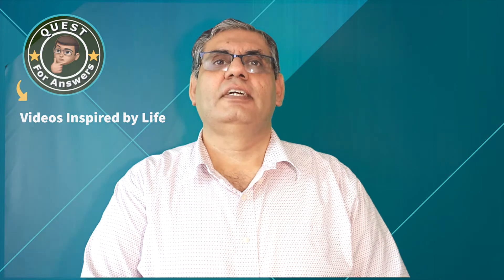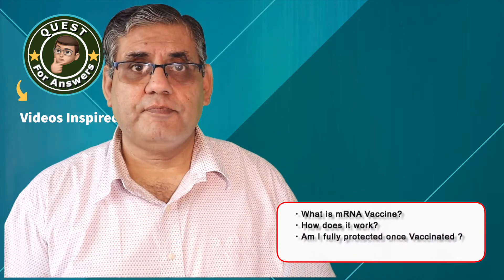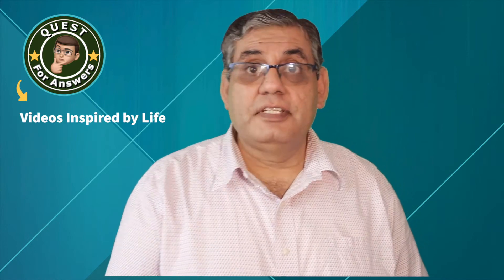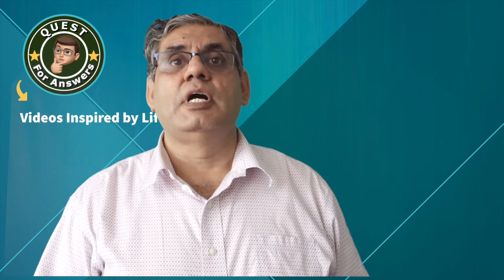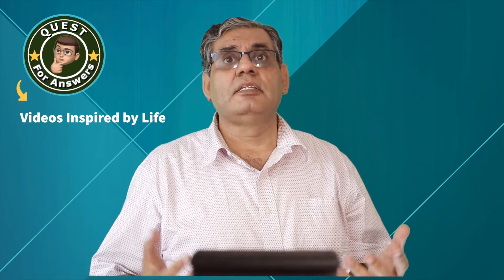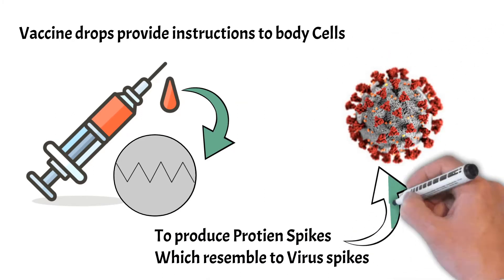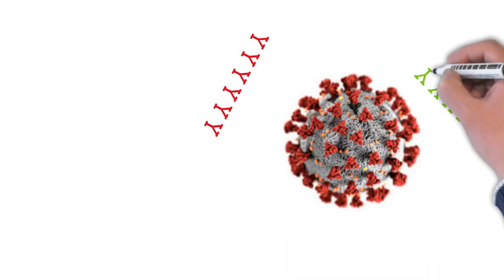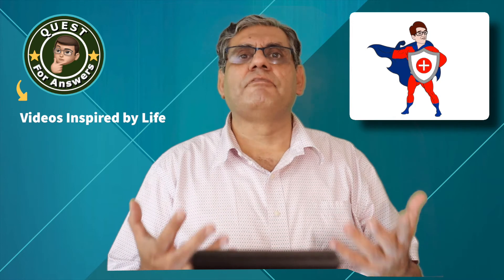mRNA Vaccine for Covid 19 Overview| How it works? | Am I protected? | Quest for Answers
Welcome to Quest for Answers Channel (QFA). Videos Inspired by life.

Hello friends today how are you guys today I am very excited to share what i have recently learned about vaccine no wonder vaccine is very hot topic right now everyone wants to know what are the facts and why the people are hesitant about it so friends today let's move on to our quest to find out the answer for three very important questions what are those what is mrna vaccine for coverage for covet and how does it work to protect us am i fully protected once i got the vaccine covered 19 um especially the mRNA vaccine so those are my questions i'm going to try to find the answers for so let's get on to it

0:00 Start
0:30 3 Questions
1:00 Opener Intro
1:08 What is mRNA Vaccine
2:29 In-depth understanding
2:40 How it works
4:11 Am I really protected
4:52 It takes two weeks
5:58 Closing remarks